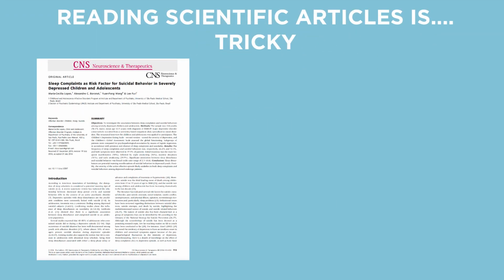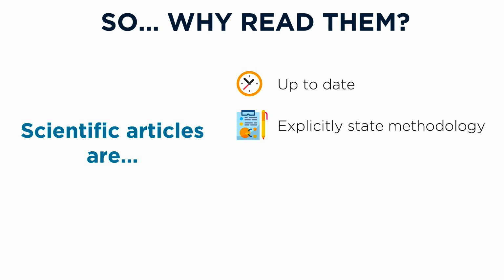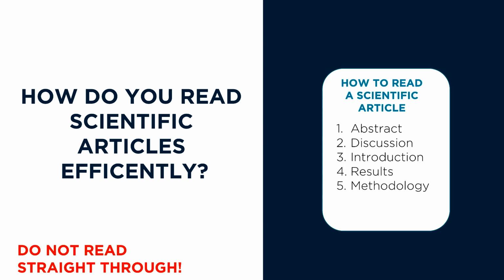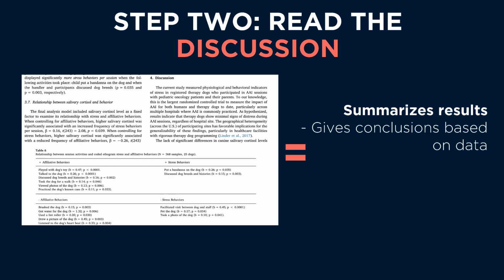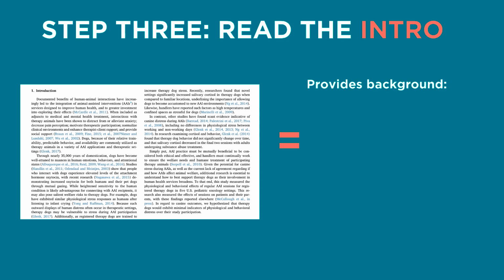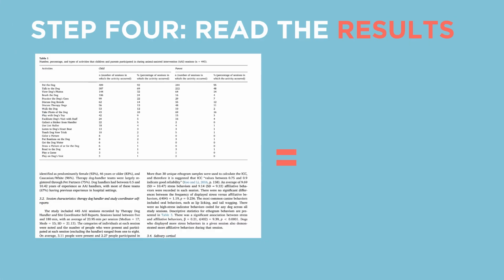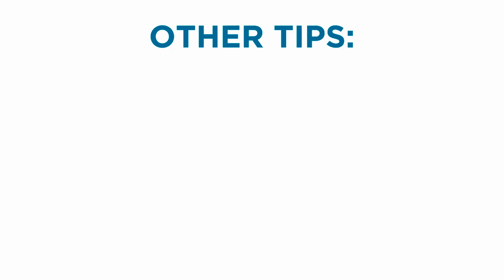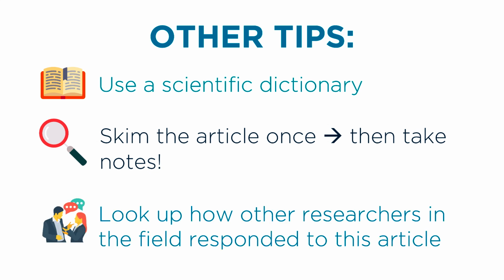How To Read a Scientific Article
This tutorial walks you through how to read a scientific article efficiently.